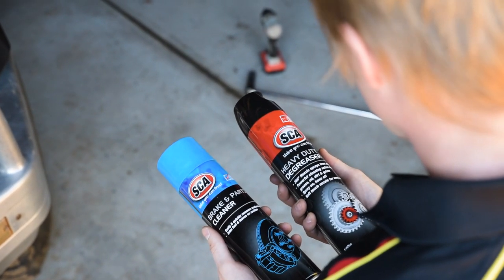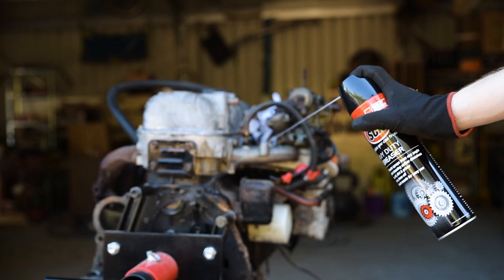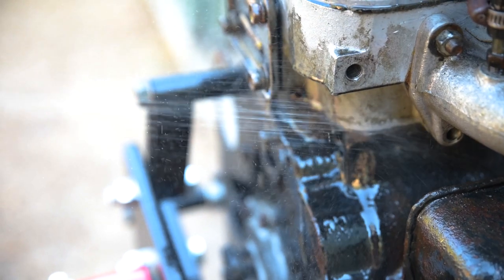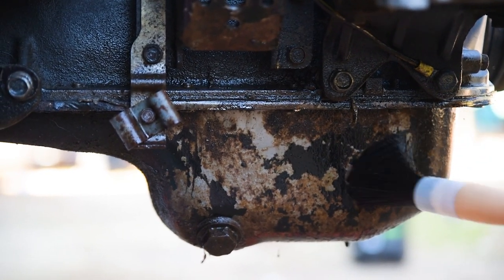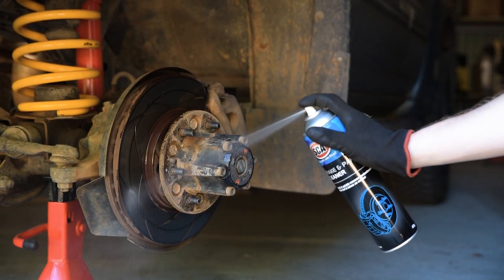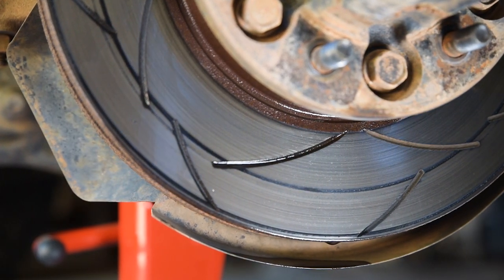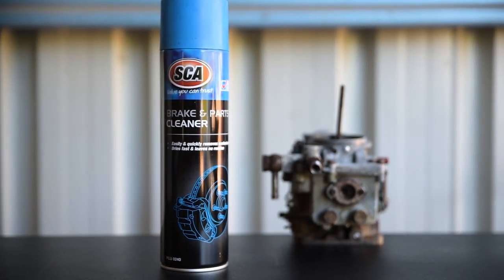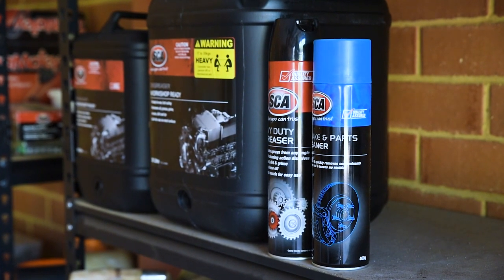Degreaser VS Brake Cleaner - What's the difference?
With a can of degreaser in one hand, and brake and parts cleaner in the other – you could be forgiven for thinking they do the same job. But each solvent has its purpose. Watch on to find out more.

Let's start with degreaser – an essential in any workshop. SCA Heavy Duty Aerosol degreaser is a very cost effective petroleum based cleaner.

Grab a few tins of this for quick and easy cleaning of engine parts, oil spills, engine bays, or degreasing the bilge on your boat. It’s simply a matter of spray on, and hose off – with a little time to soak in between.
Even thick grease and grime will give way with a little agitation from a parts brush.

Degreaser is awesome stuff. But for a little extra grease cutting power, with a residue free finish; SCA Brake and Parts Cleaner should be your go to.

Brake and parts cleaner costs a little more than degreaser, and so is generally used a more sparingly. Brake and parts cleaner relies on isopropyl alcohol to ensure it evaporates quickly. It leaves your brakes or sensitive parts spotless – with no disassembly required.

Brake cleaner will also make light work of small oil stains on the driveway.
However, with its extra cleaning power, brake cleaner can damage delicate plastic and rubber parts – and even harm painted surfaces. Best to ensure it only hits the brakes - and other unpainted metallic surfaces.

Now that you know which is which, you’ll save time AND money - using the right product every time.